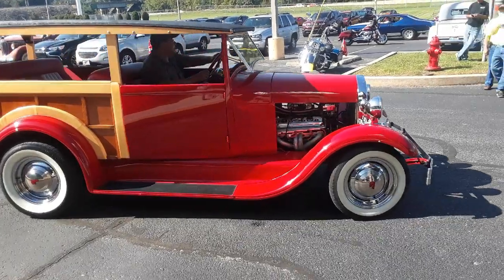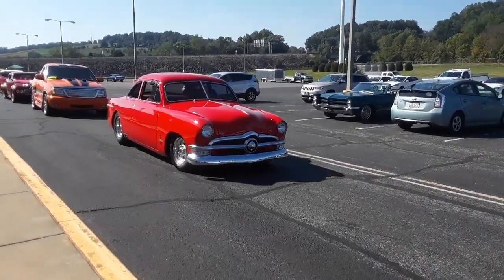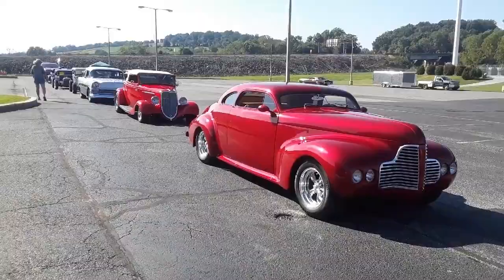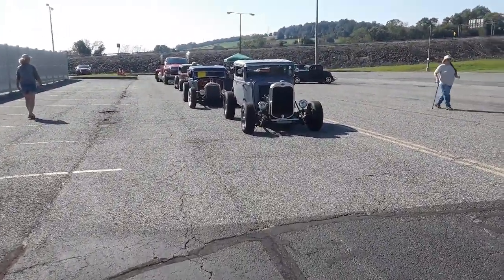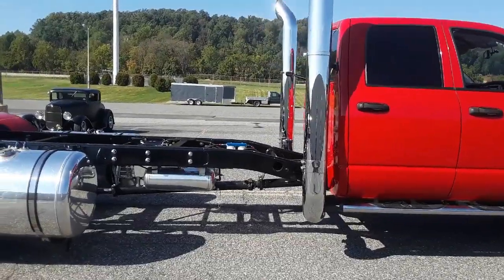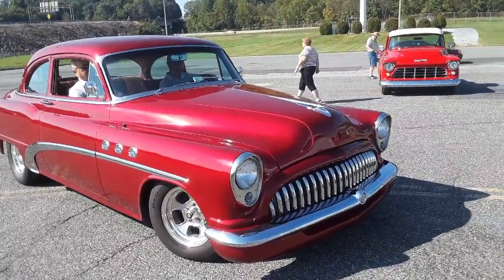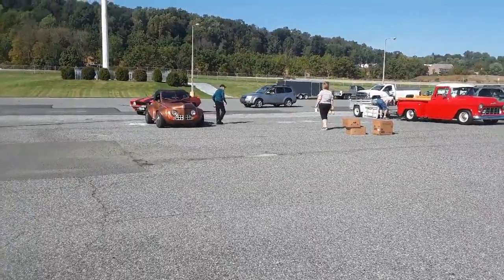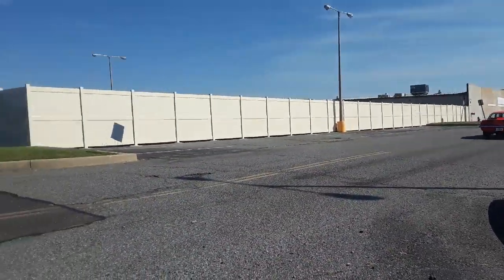Draggin Wagons Car Club 2019 Fall Car Show Winners Line Up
It was hard to pick the winners as the field was full of great cars and trucks, but this is the line up. Draggin Wagons Car Club 2019 Fall Show at the Classic Auto Mall, Morgantown, PA